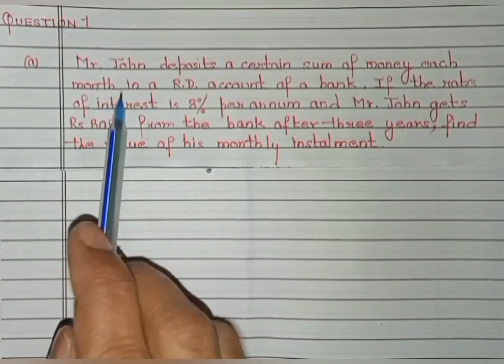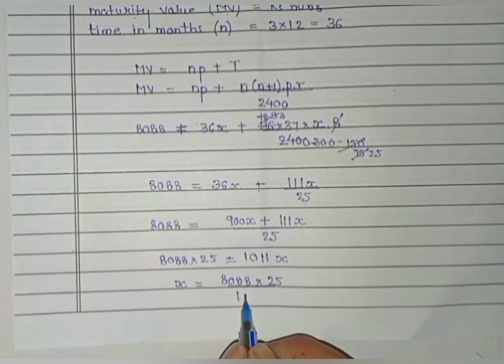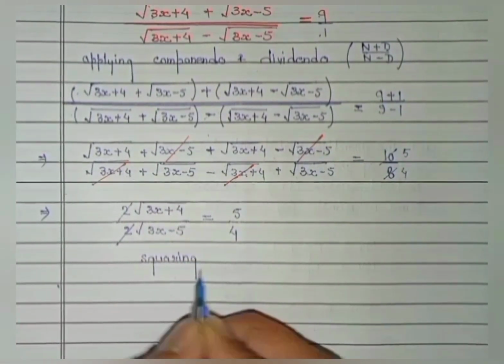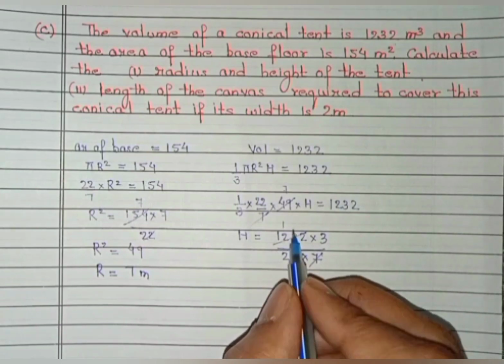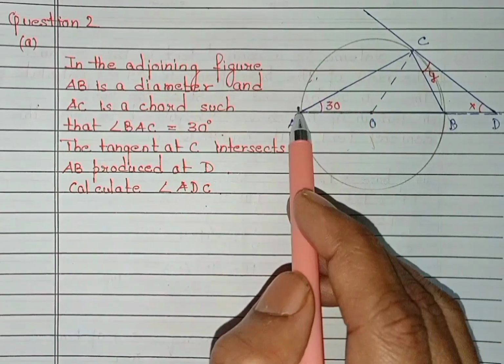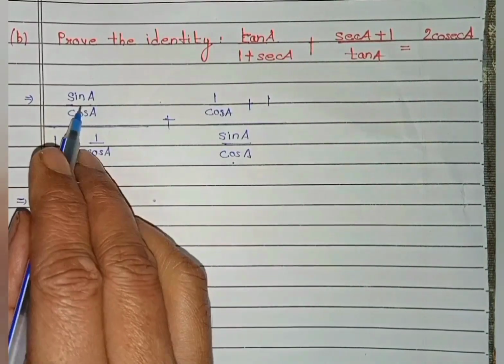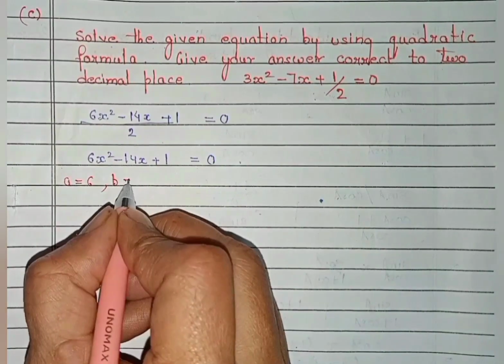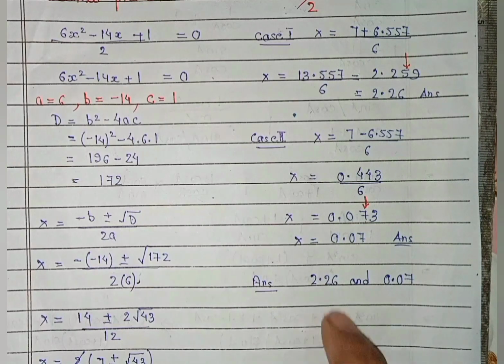MATHEMATICS TEST PAPER - 1 CLASS - X ( 2023 - 2024 )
Question 1 and 2 with solution